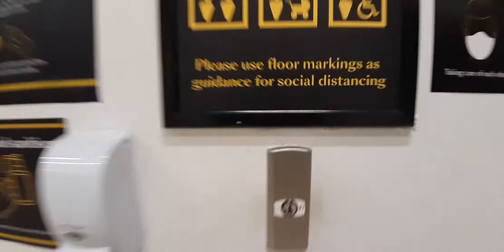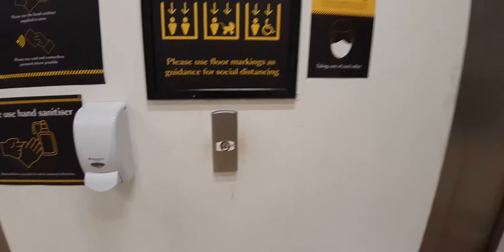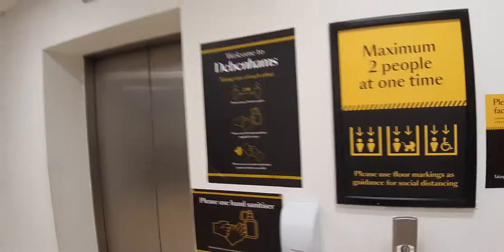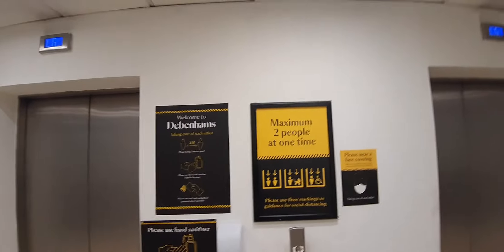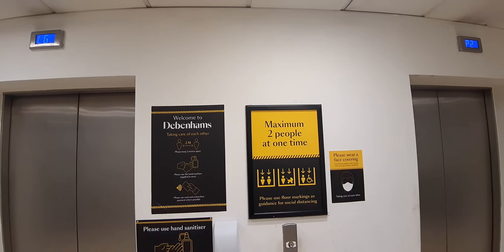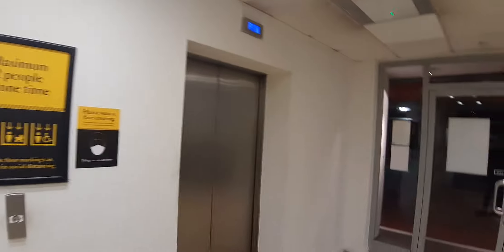Otis 2000 Lifts at Debenhams at the Eastgate Shopping Centre in Inverness